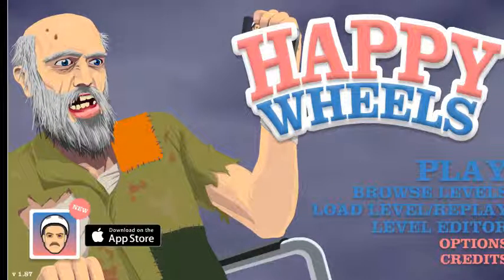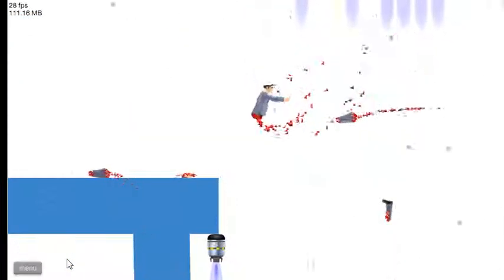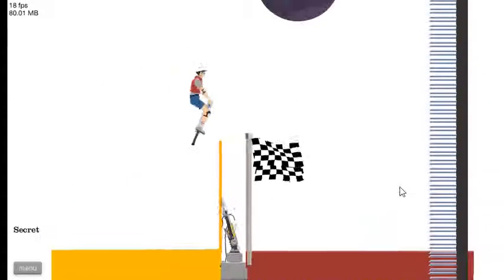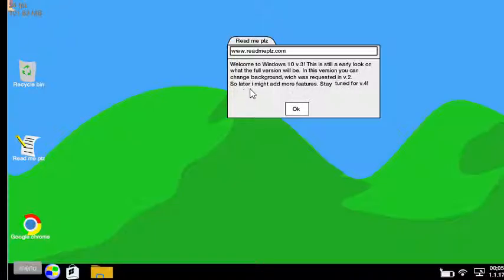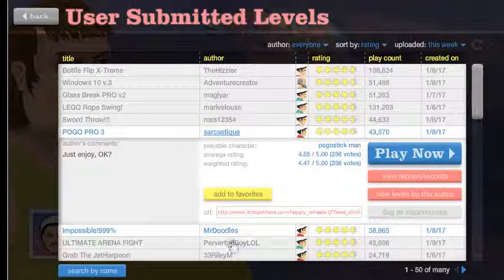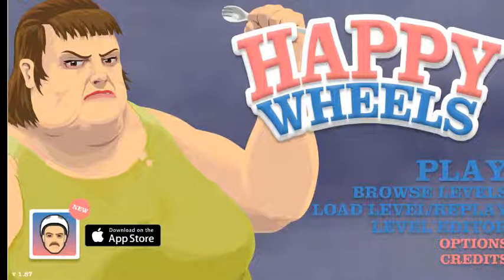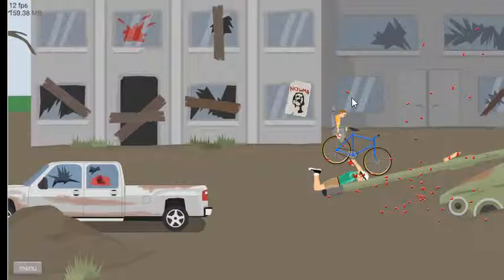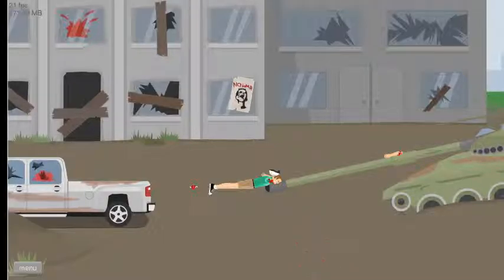HAPPY WHEELS!? Episode 2: Suicide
Watch as i play the violent Happy Wheels, while Sam makes noise in the background.